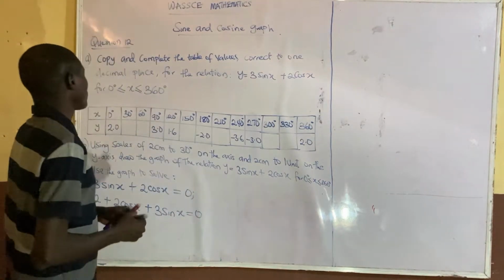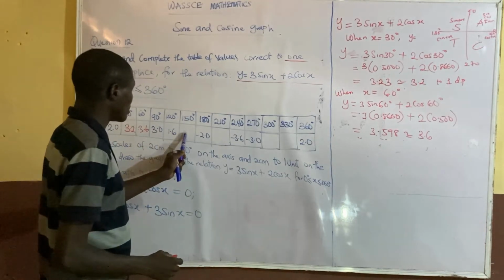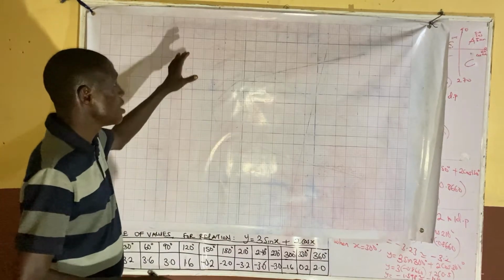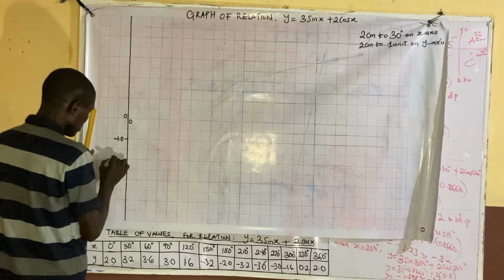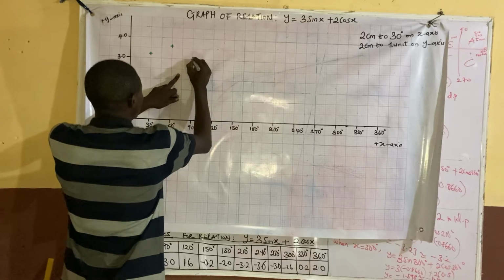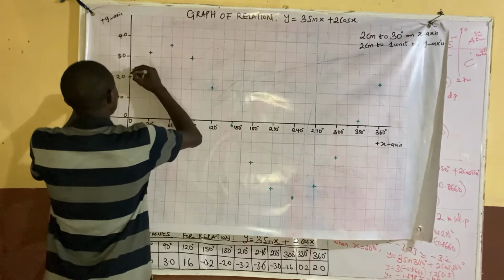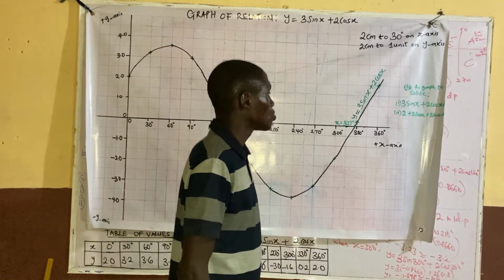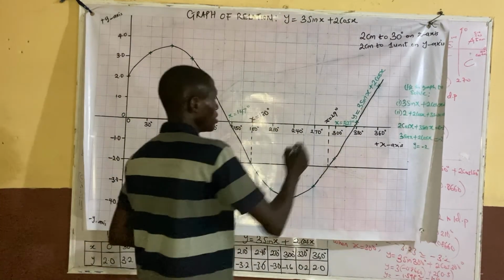2021 NOV/DEC WASSCE MATHEMATICS PREP ON SINE AND COSINE GRAPH